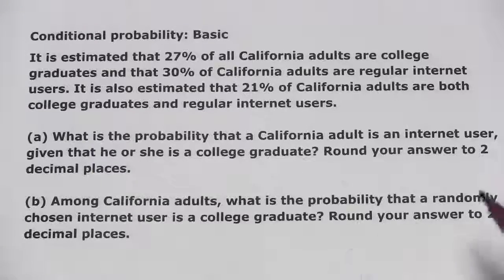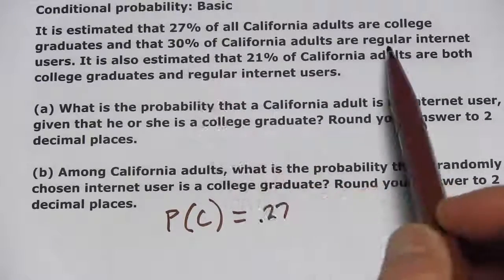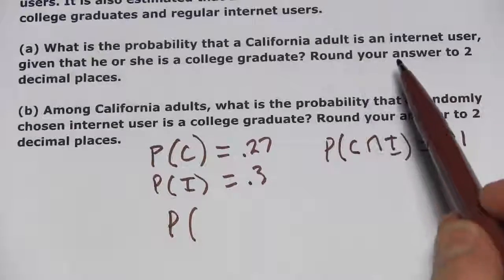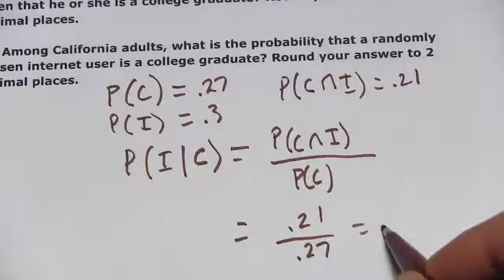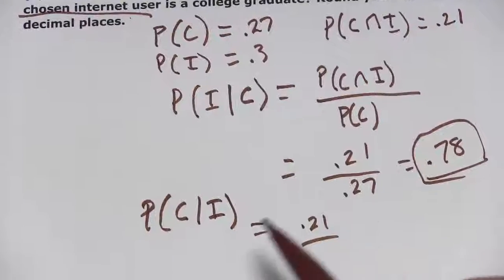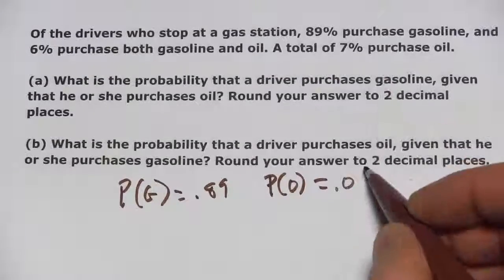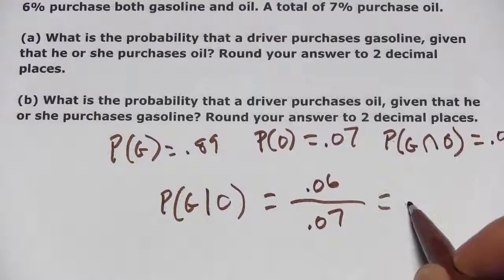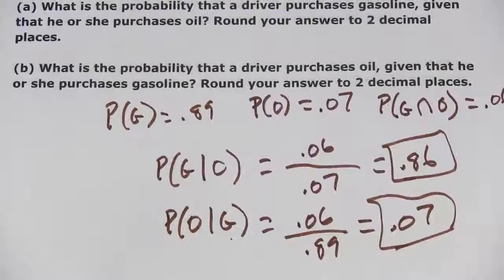Statistics: Conditional Probability - Basic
How to calculate conditional probability